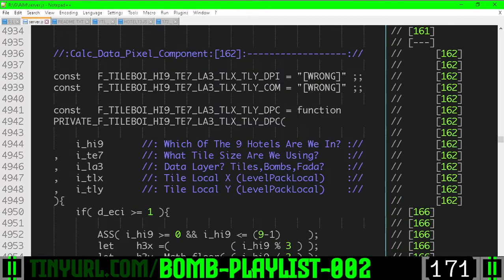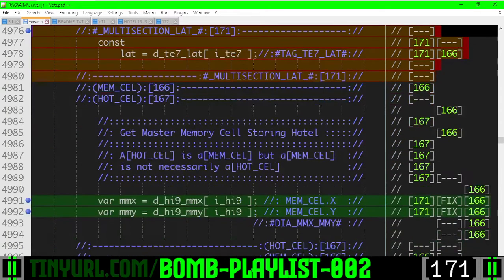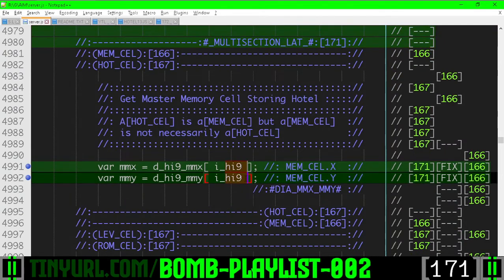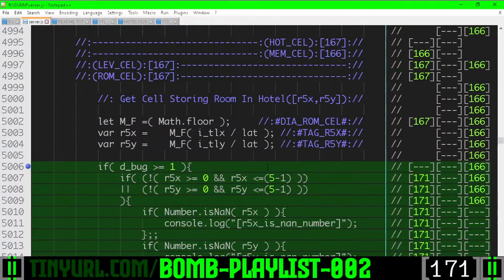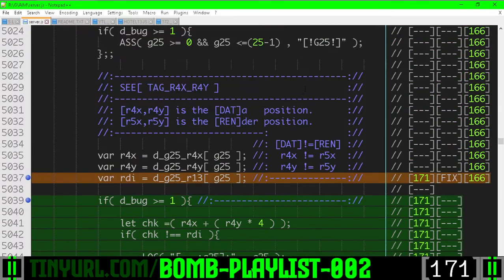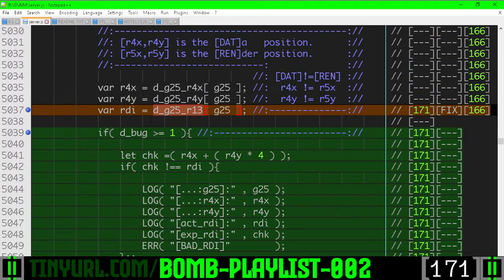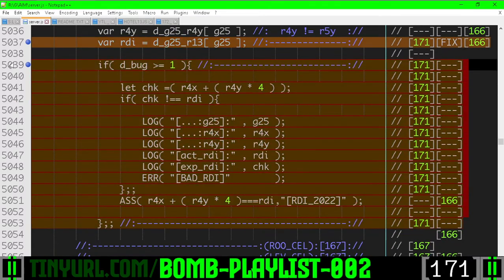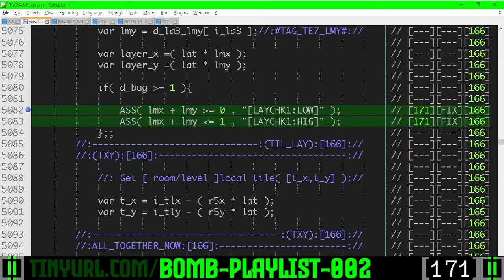171 : Bug Fix : DPC Calcs